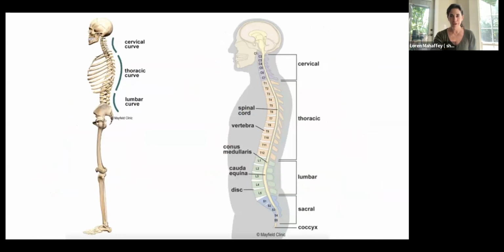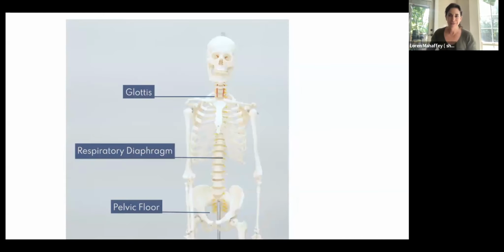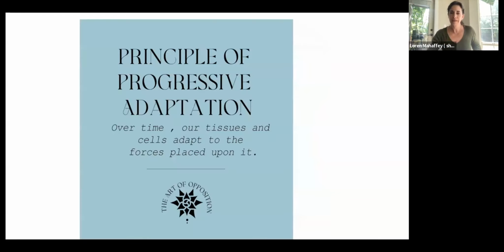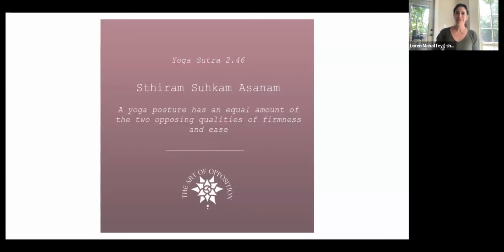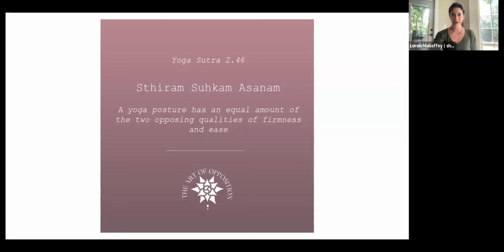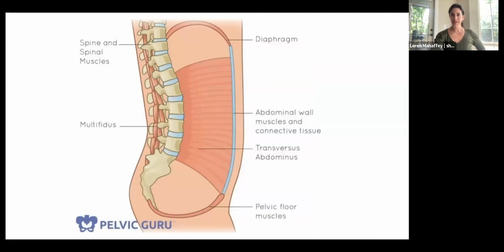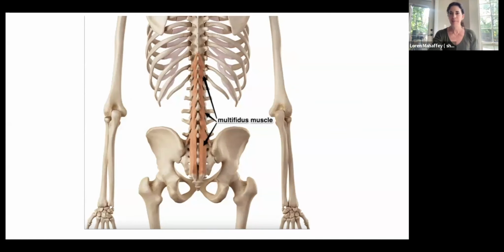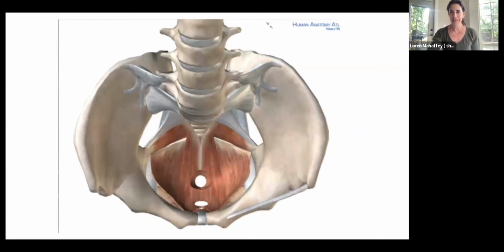Biomechanics of Breath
Clip from Module 1 Video 3